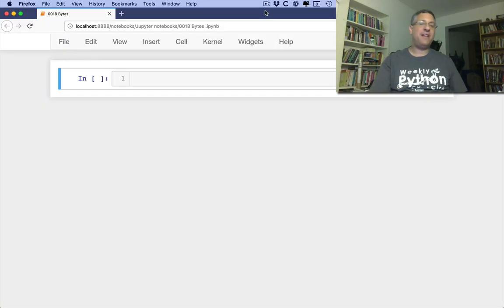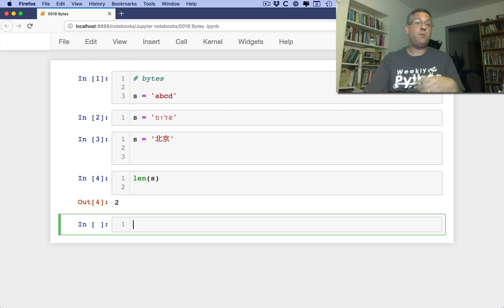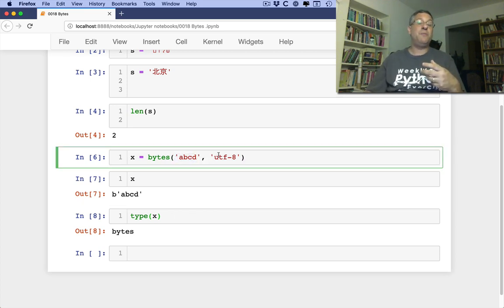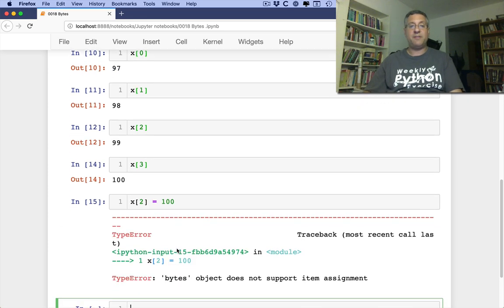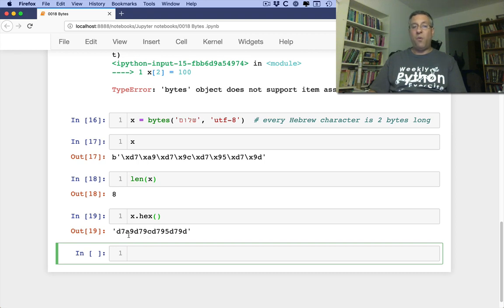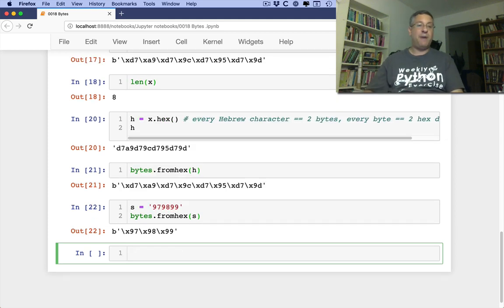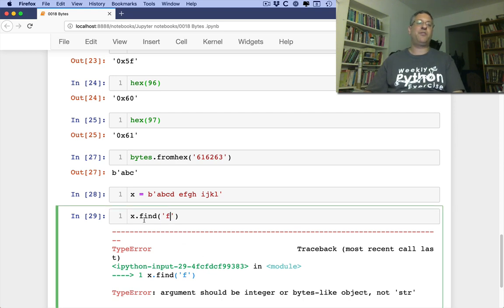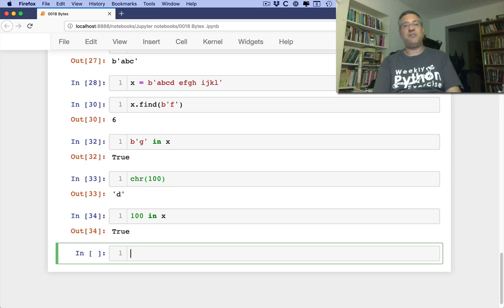Python standard library: Byte strings (the "bytes" type)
In Python 3, strings contain characters — each of which might contain multiple bytes. If you want to work with binary data, you'll need to work with "byte strings," aka the Python "bytes" type. Here's an intro to that type, and the methods that work on it.